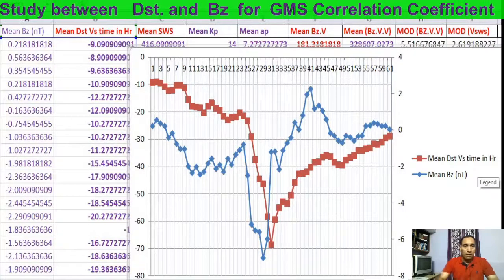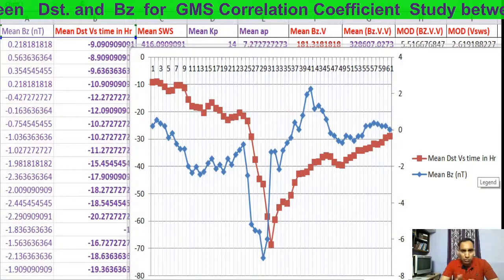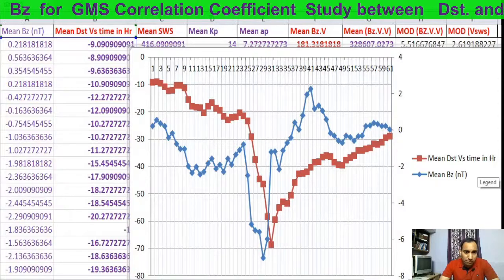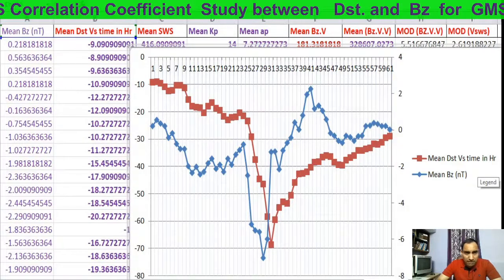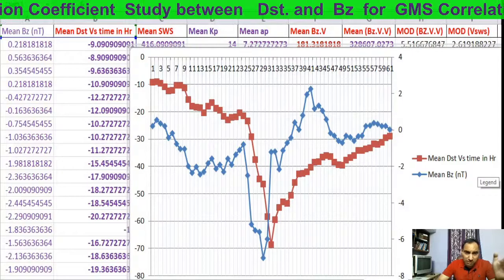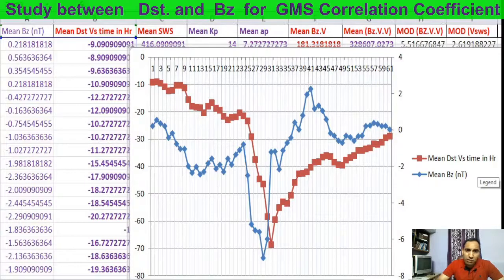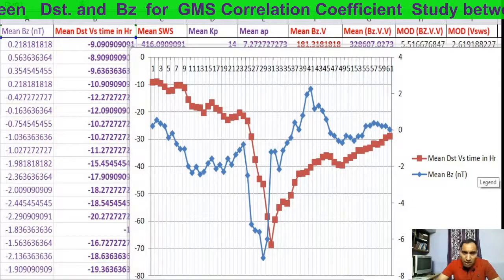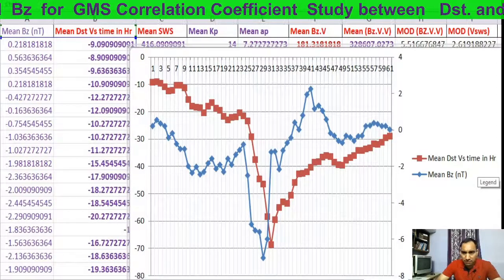Magnetic Field and Geomagnetic Storms- Correlation coefficient between Dst index and Bz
In this video, we delve into the intriguing realm of "Geomagnetic Storms and the Correlation Coefficient between Dst Index and Bz Component of Magnetic Field." Here's a glimpse of what you'll discover:

Video Highlights:

Unraveling Geomagnetic Storms: Embark on a journey to understand the captivating phenomena of geomagnetic storms and their impact on Earth's magnetic environment.

Dst Index Explained: Explore the Dst index, a crucial measure of geomagnetic activity that helps quantify the severity of space weather disturbances.

Bz Component and Space Weather: Dive into the Bz component of the magnetic field, a key player in triggering geomagnetic storms and influencing our magnetosphere.

Correlation Coefficient Insights: Understand how the correlation coefficient between Dst index and Bz component provides valuable insights into storm dynamics and predictability.

Space Weather Effects: Grasp the implications of geomagnetic storms on technological systems, communication, and satellite operations.

Scientific Significance: Discover how studying these correlations advances our understanding of the Sun-Earth connection and contributes to space weather forecasting.

Data Analysis Techniques: Gain insights into the methods used to analyze correlations and predict the potential impact of space weather events.

Visualizing Space Phenomena: Experience complex concepts made accessible through clear explanations, visuals, and real-world examples.

Whether you're a space enthusiast, researcher, or curious learner, this video offers a deeper grasp of Geomagnetic Storms and the Correlation Coefficient between Dst Index and Bz Component.